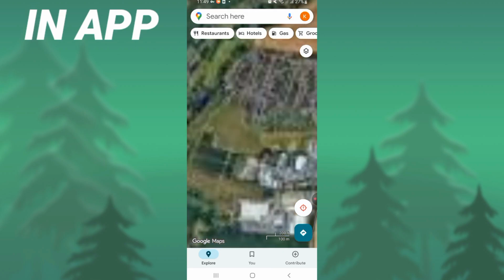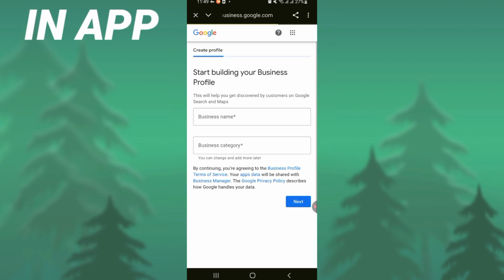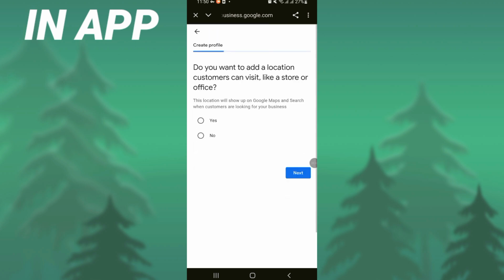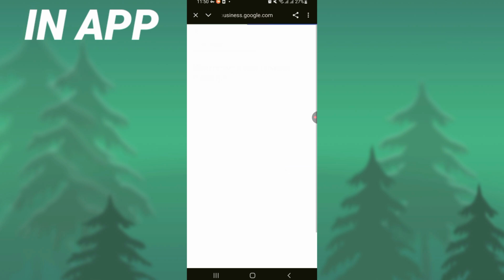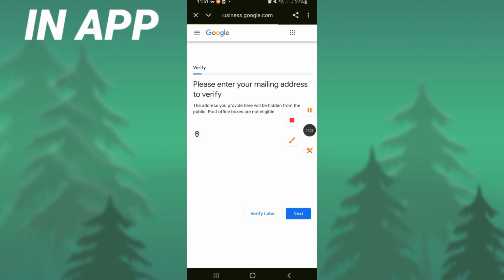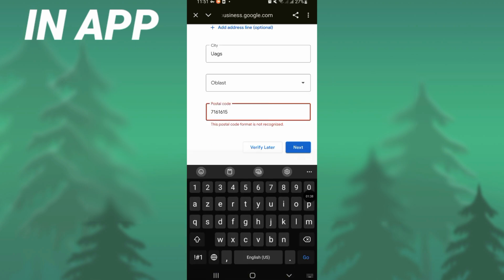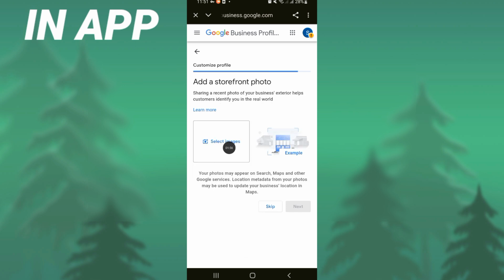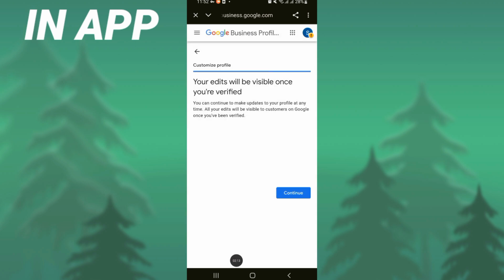How to Add Your Business Location on Google Maps App (Step-by-Step Guide)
Want to add your business location on Google Maps app so customers can find you easily? 🗺️ In this step-by-step tutorial, you’ll learn how to register your business, add accurate location details, and make it visible on Google Maps.

What You’ll Learn:
✅ How to add your business location on Google Maps app
✅ How to fill in business details (name, address, hours, contact)
✅ Tips to make your business more discoverable